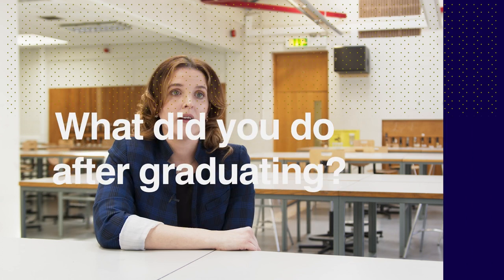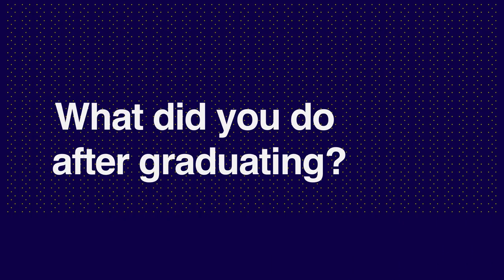Amy Flood, Lecturer - BSc (Hons) in Building Surveying